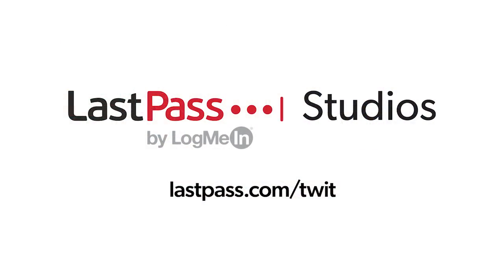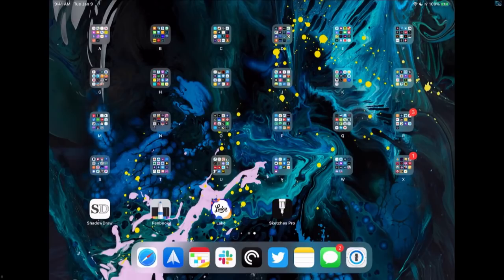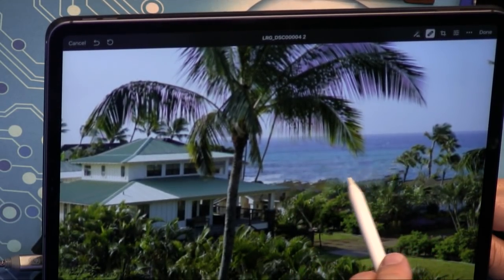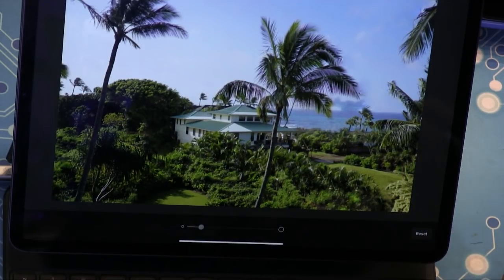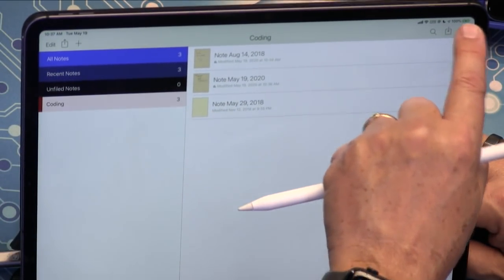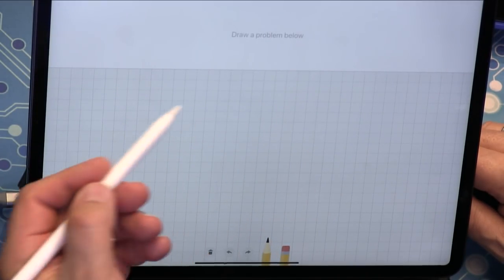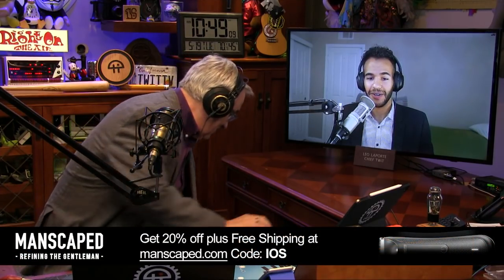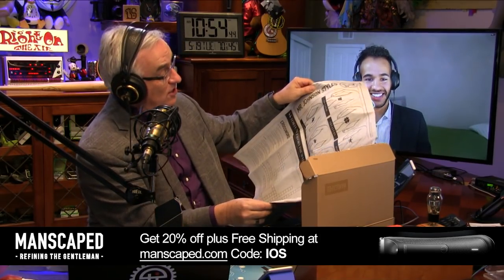Apps for Apple Pencil - iOS Today 499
Leo and Mikah explore apps that pair perfectly with the Apple Pencil.
--  Apps for Apple Pencil: ShadowDraw, Pixelmator Photo, Penbook, Notability, Tayasui Sketches, MyScript Calculator, Microsoft Math Solver, and Lake: Coloring Books.
--  News: Apple may add audio versions of Apple News+ articles. Jon Prosser says Apple's AR glasses are coming in early mid-2021. Apple reveals its latest Pride Edition Apple Watch bands and Watch faces.
--  Listener feedback: HomeKit-enabled security cameras and a new way to use the Magic Keyboard for iPad.
--  Mikah's App Cap: Monopoly
--  Leo's App Cap: Nuzzel: News for Professionals

Hosts: Leo Laporte, Mikah Sargent